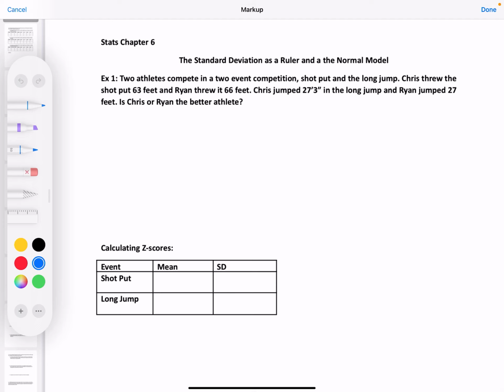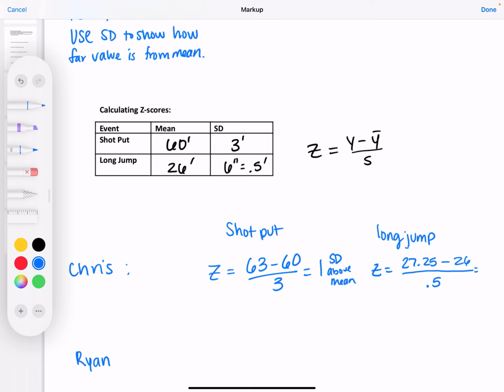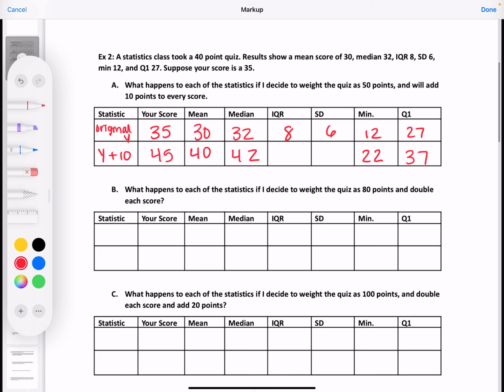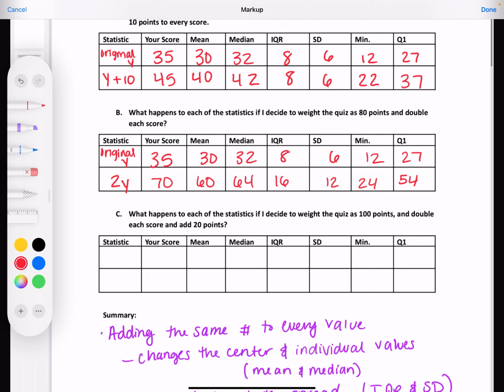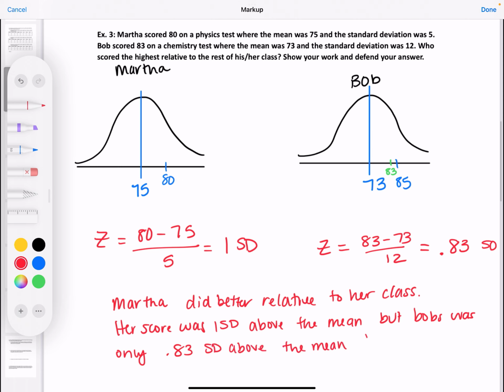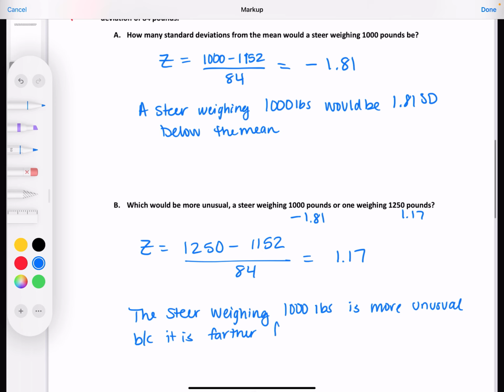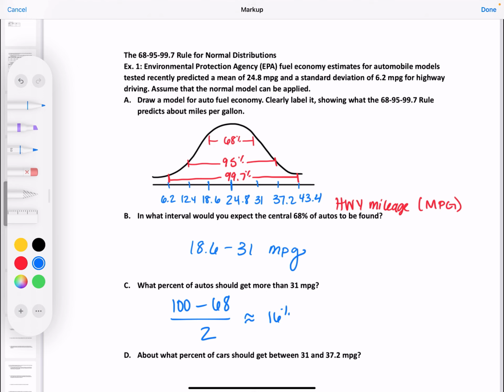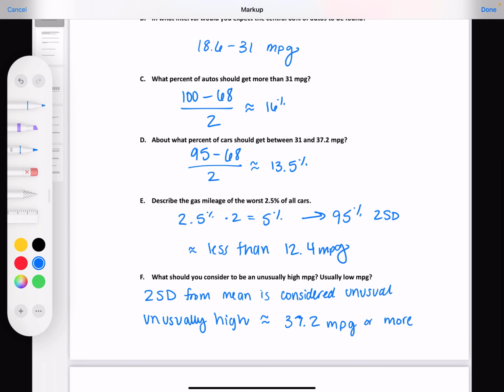AP Statistics Ch 6 Standard Deviation and the Normal Model examples part 1